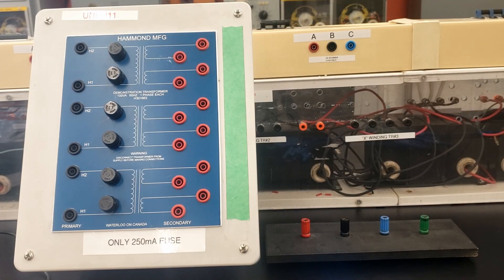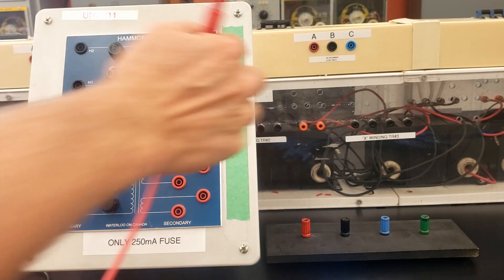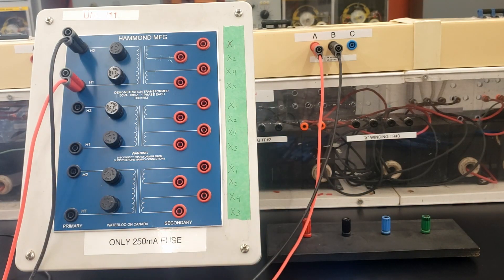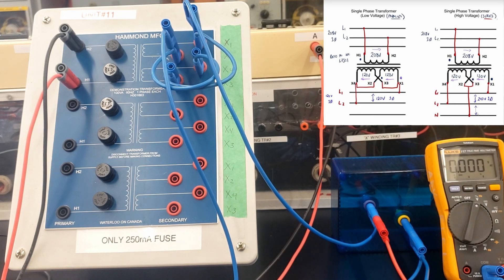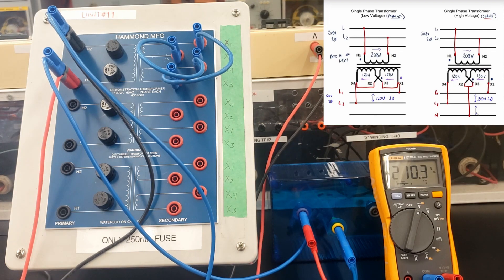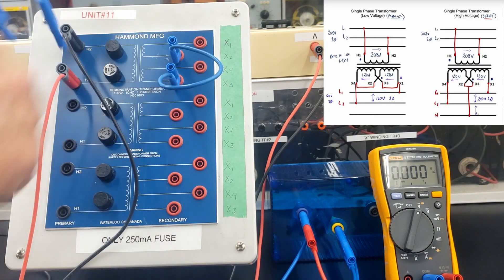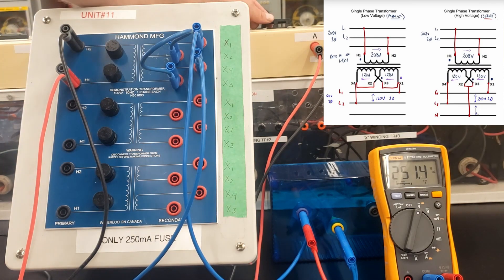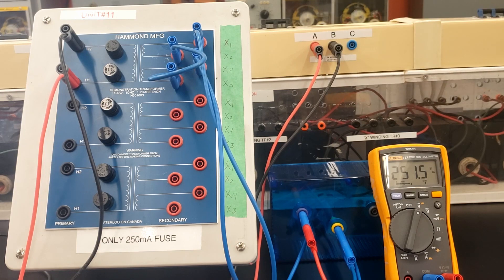Single Phase Transformer Project Wiring